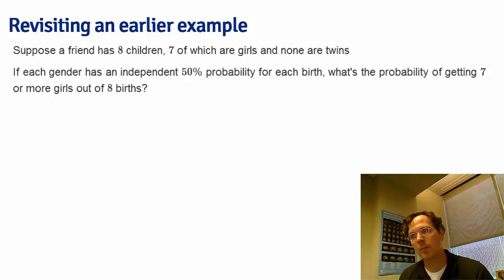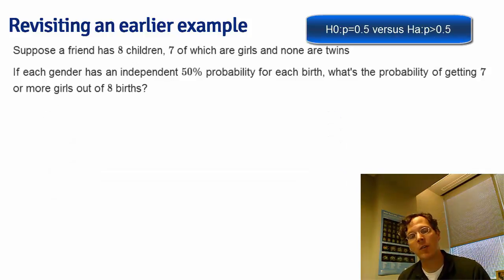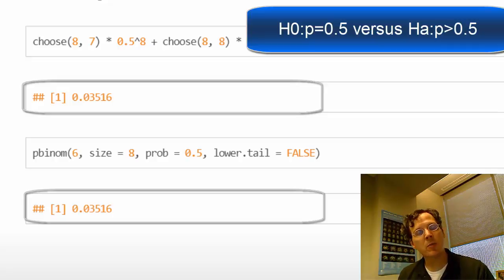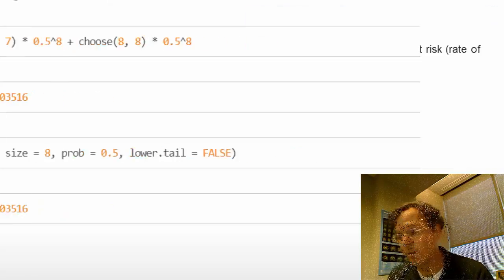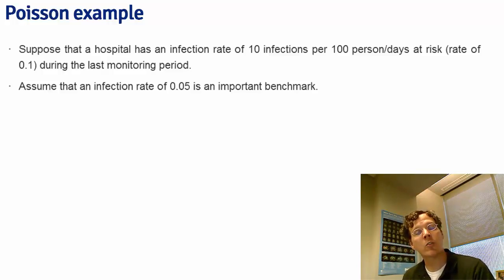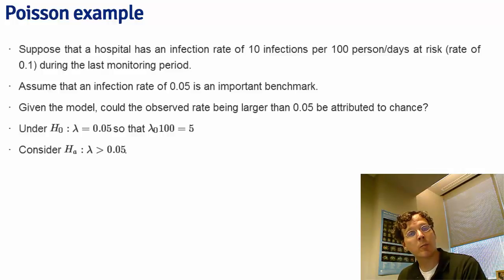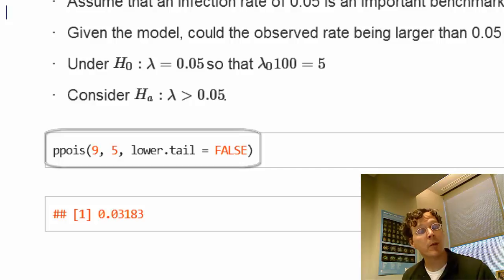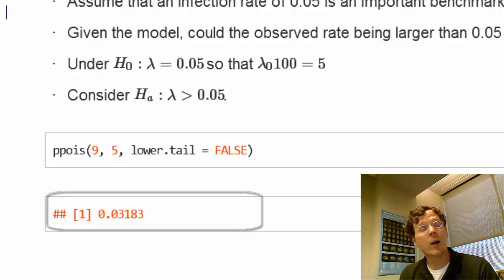Statistical Inference - P Value Further Examples